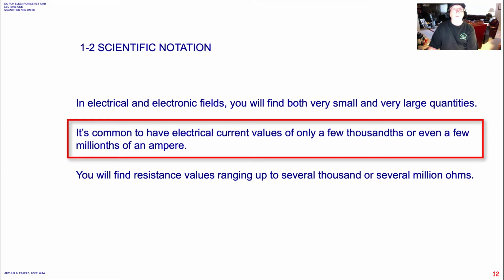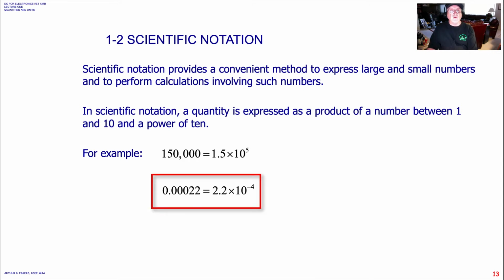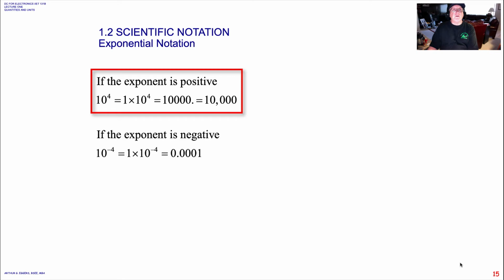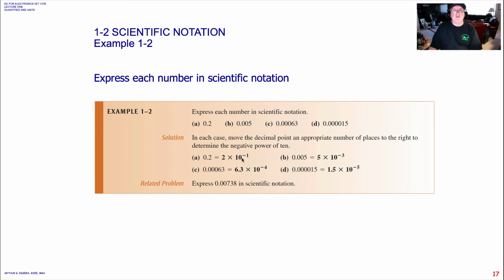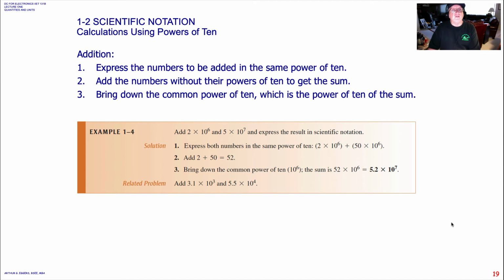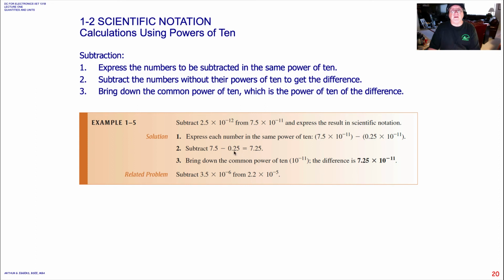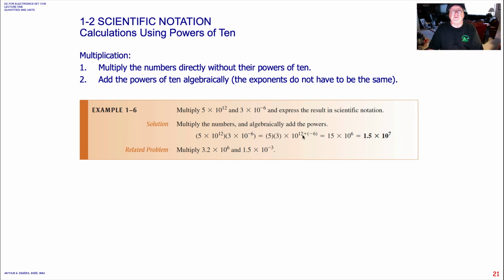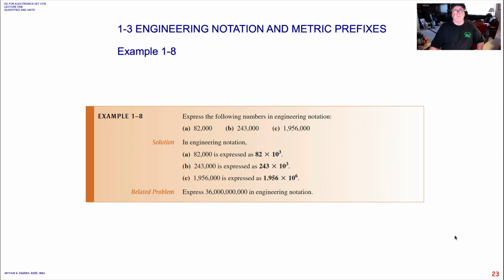ET131B DC for Electronics Chapter 1 Part 2: Scientific Notation